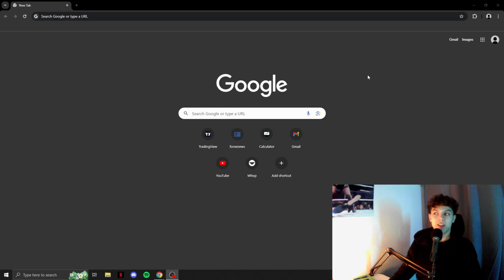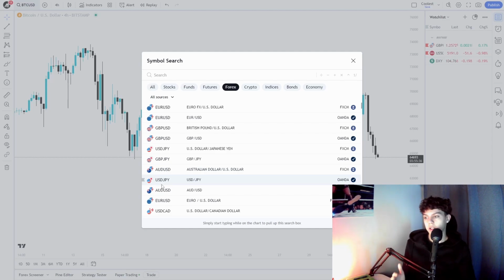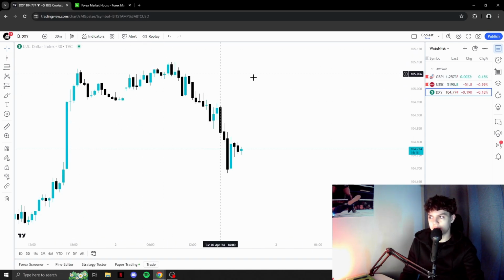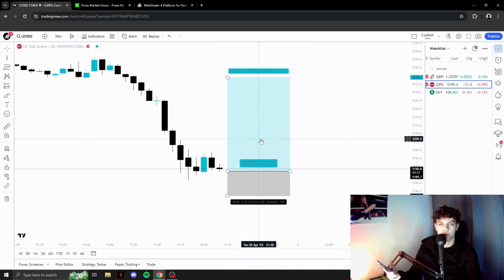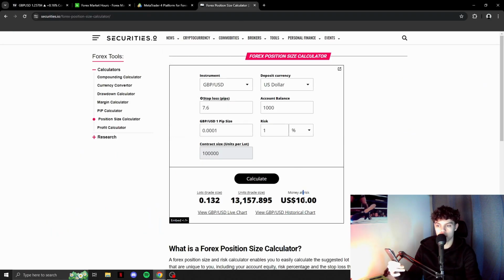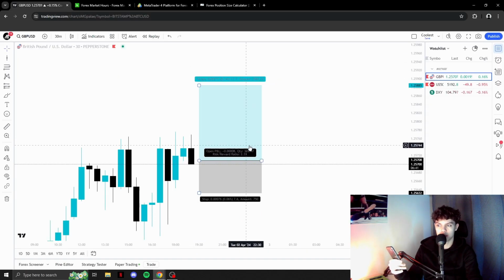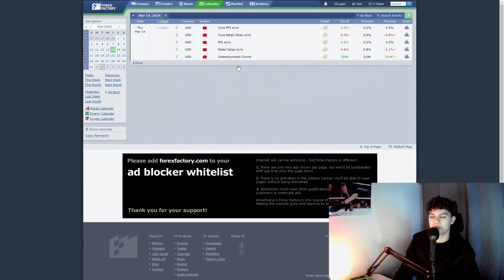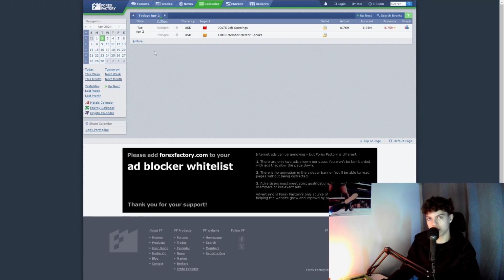How to Start Forex Trading for Beginners Step by Step in 2025 | Full Guide